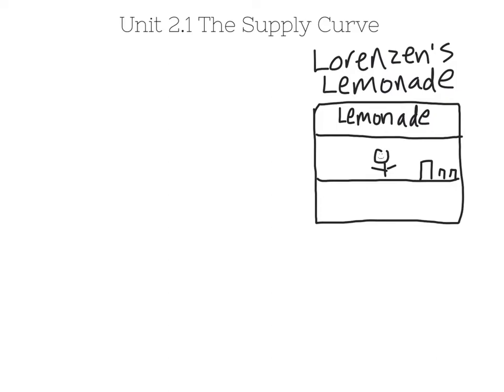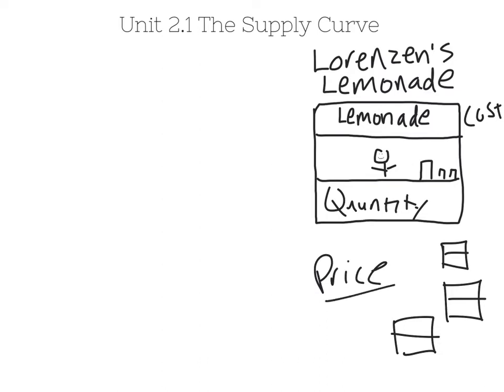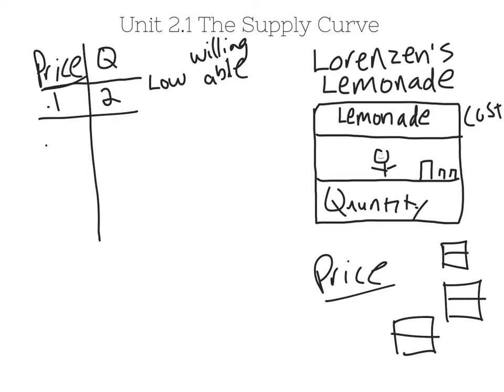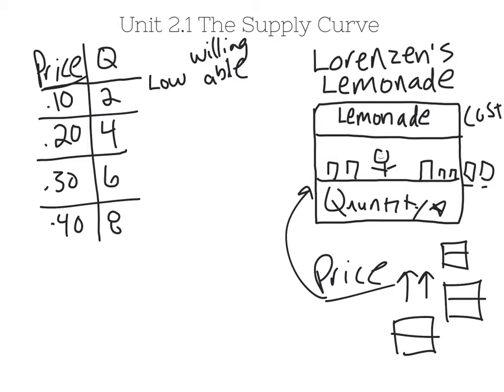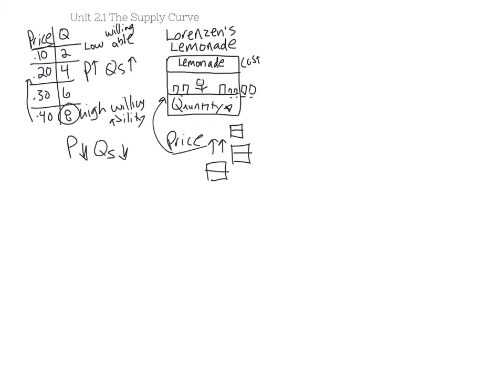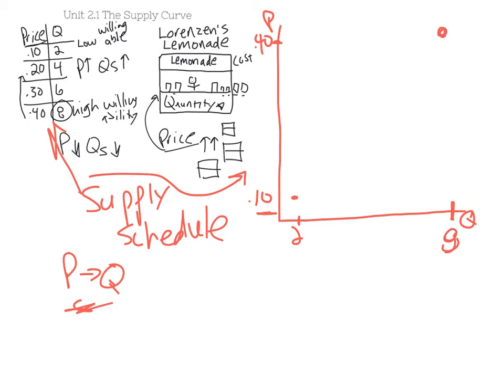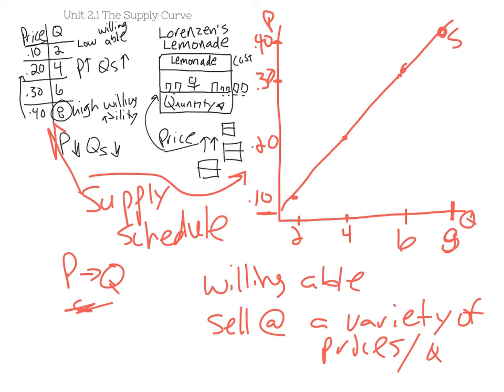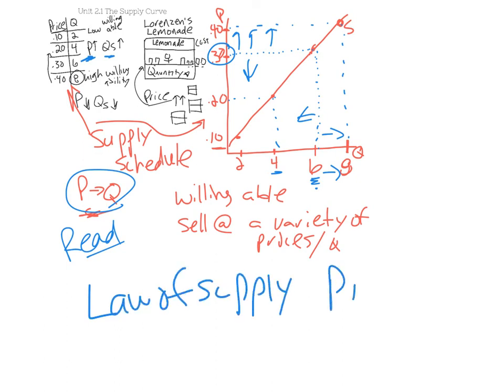Unit 2.1 Supply and Demand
Introduction the The Supply Curve and the law of Supply.